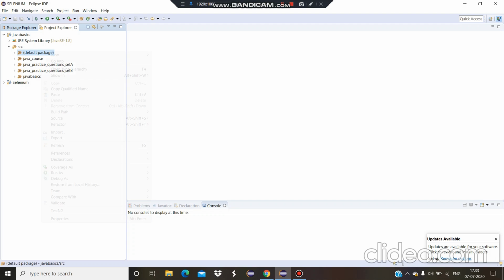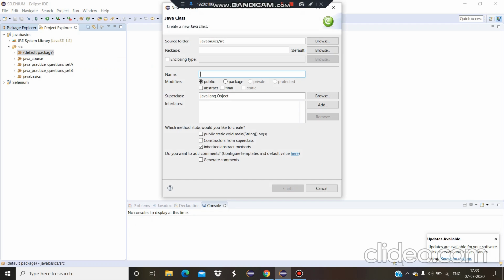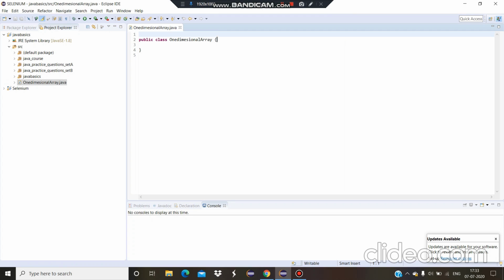Arrays in java - One dimensional array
This video illustrates what an array is, why it is used, what are the types of arrays in java, one dimensional array in detail with example and some inbuilt methods and properties in arrays of java